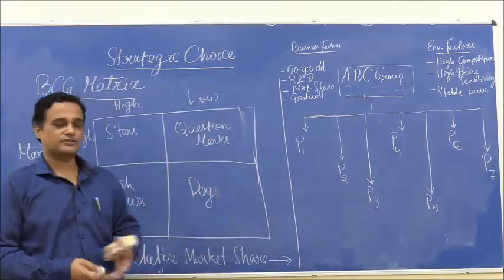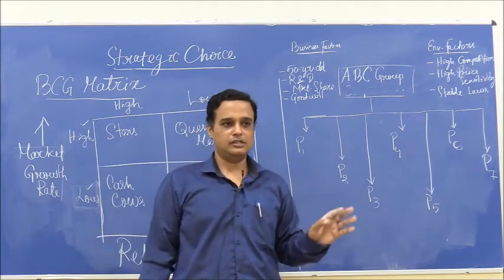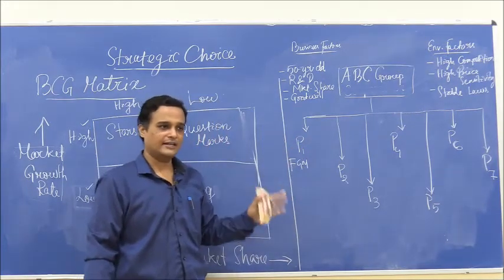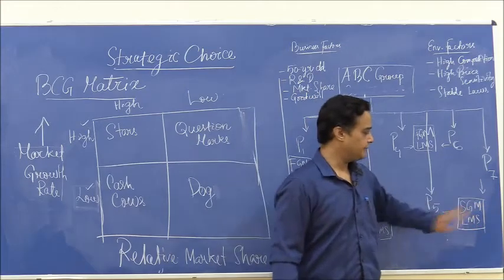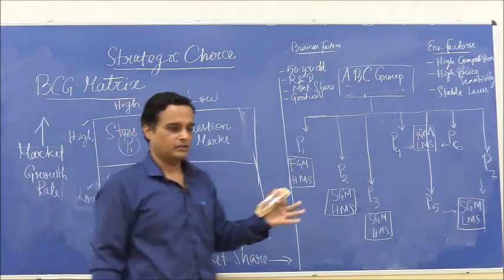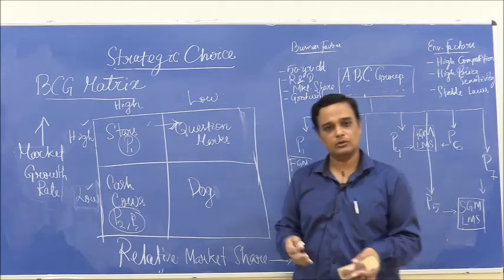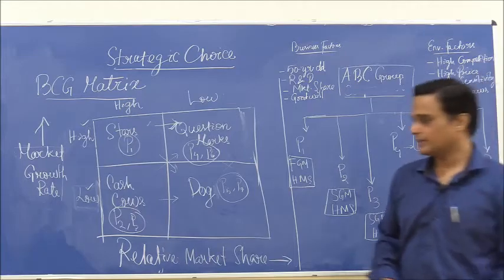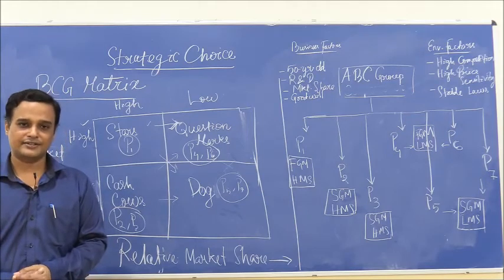18 BCG Matrix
The most popular tool for Portfolio Analysis is explained step-wise. Cash Cows, Dogs, Star SBUs and Question Mark SBUs are explained.